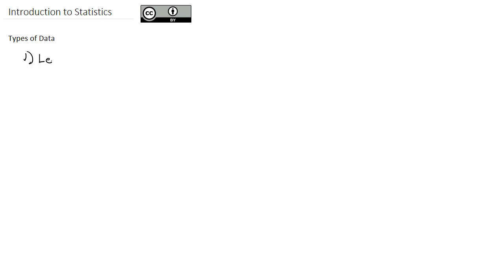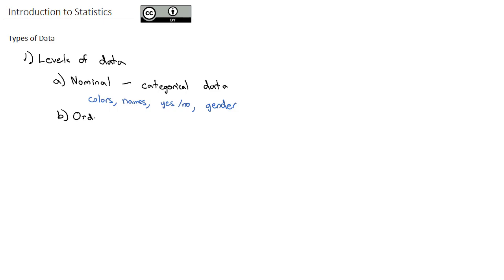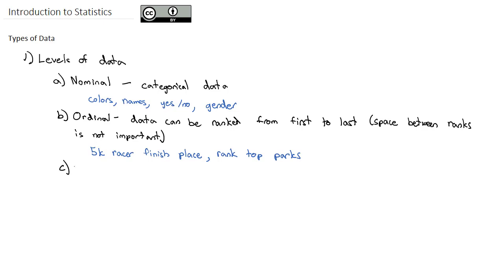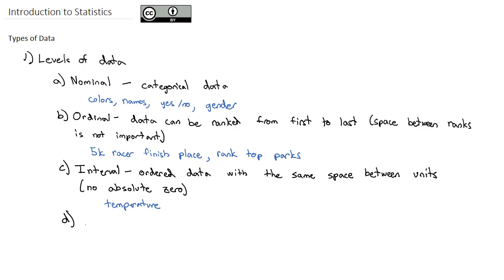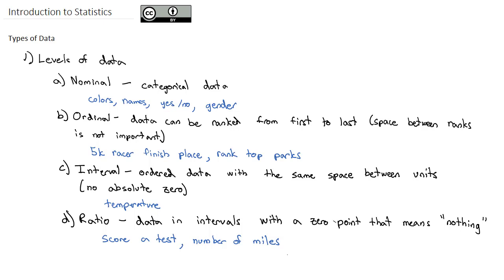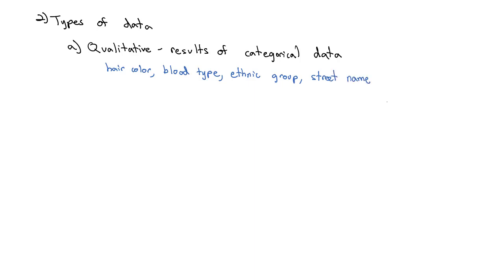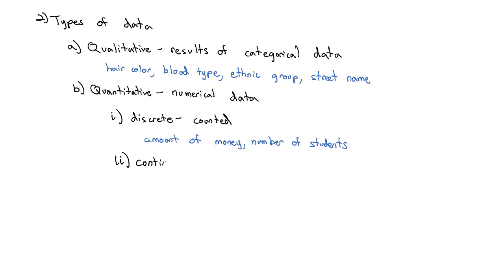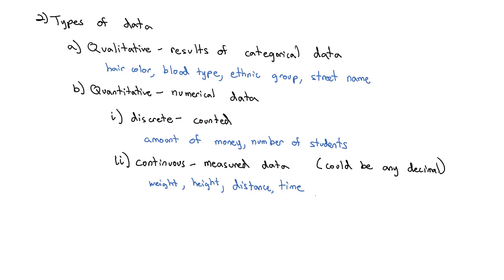1 1 B Types of Data